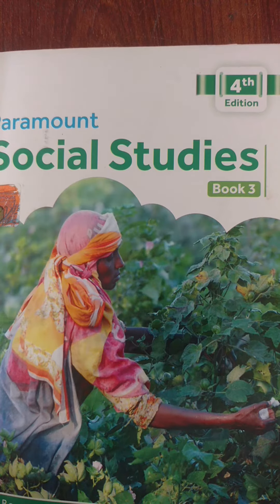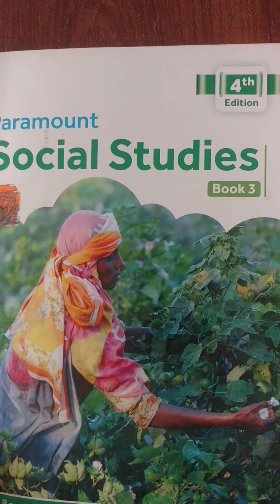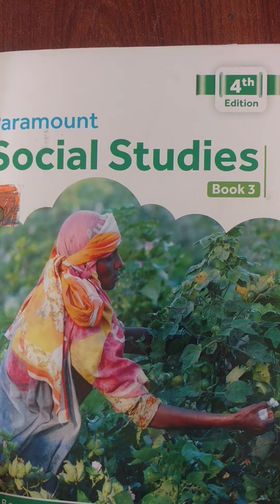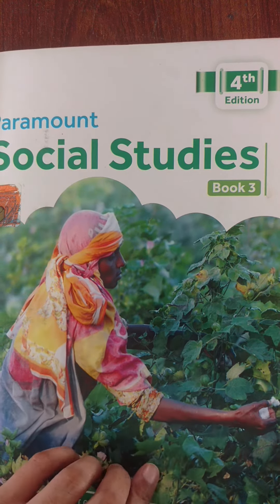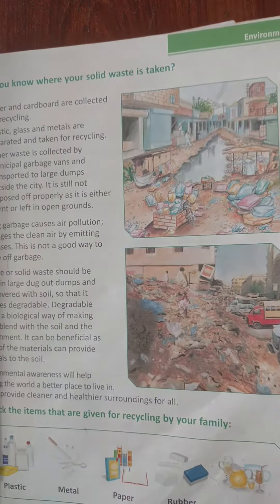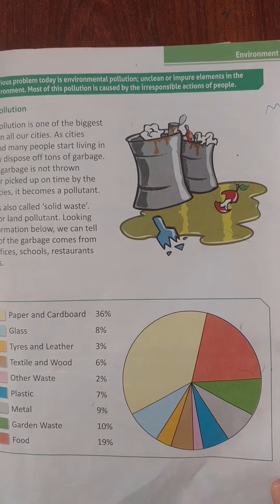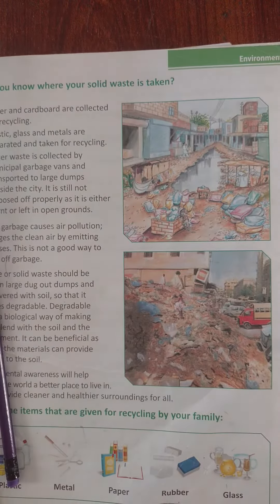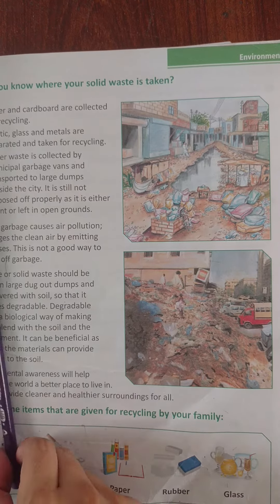Class III Social Studies Chapter 06 Lecture 04